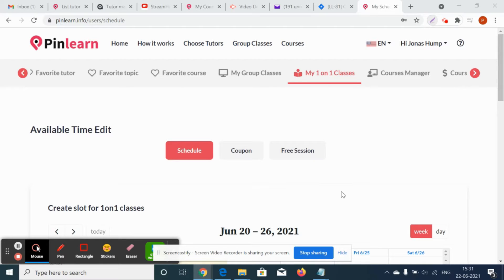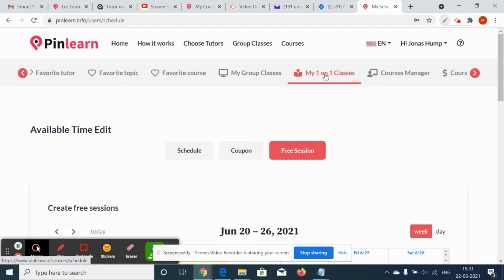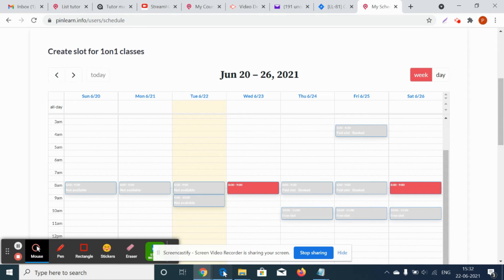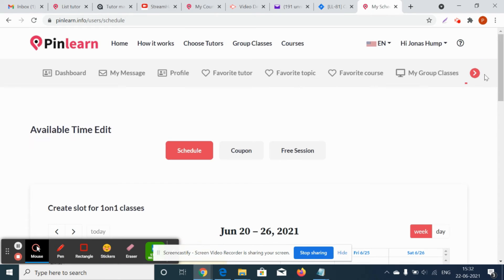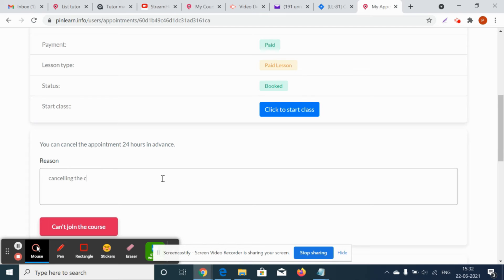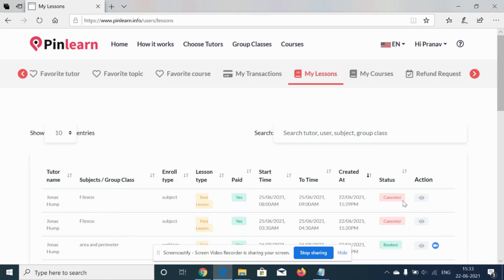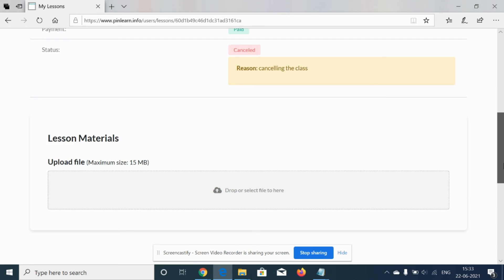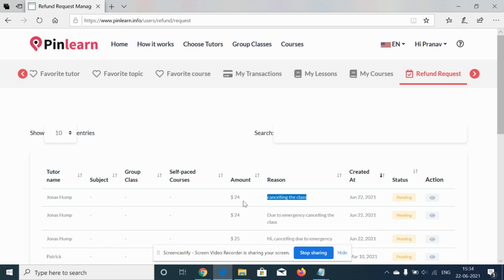How Cancellation and Refund Works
Learn How Cancellation and Refund Works